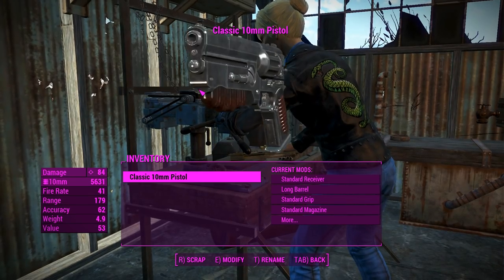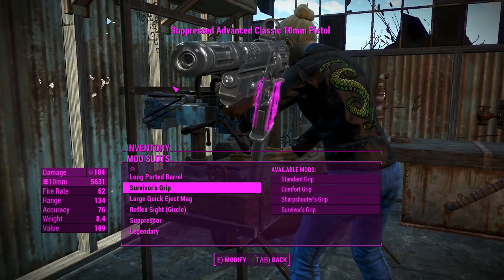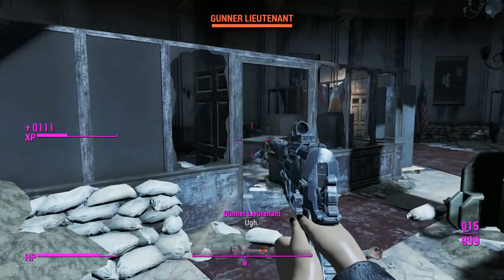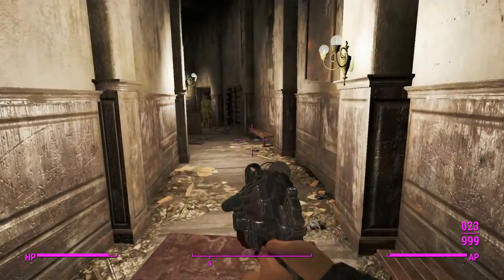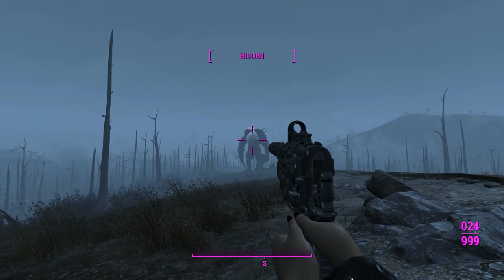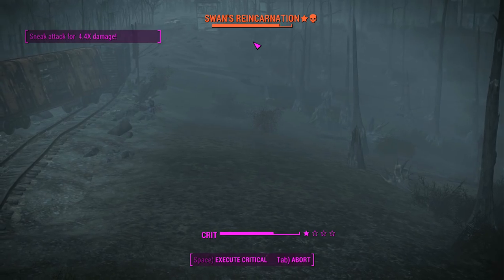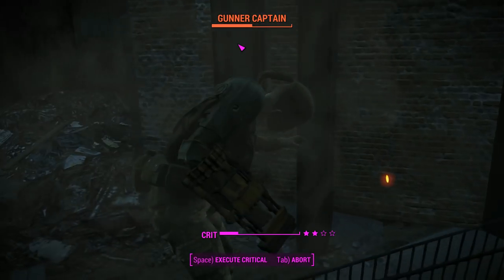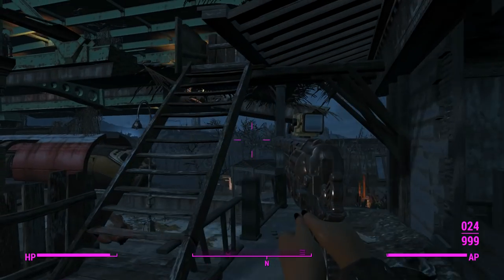Fallout 4: Weapon Showcases: Classic 10mm Pistol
It's actually pretty awesome -- Considering its a Creation Club item.